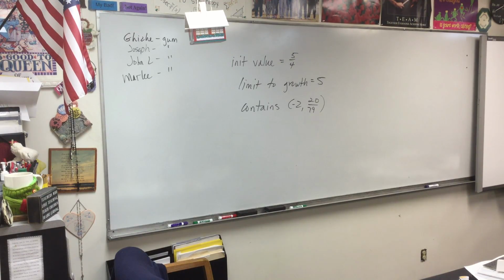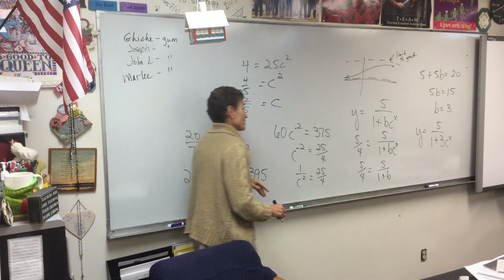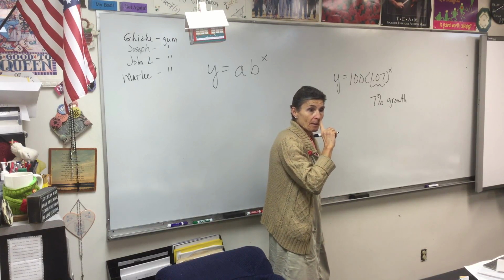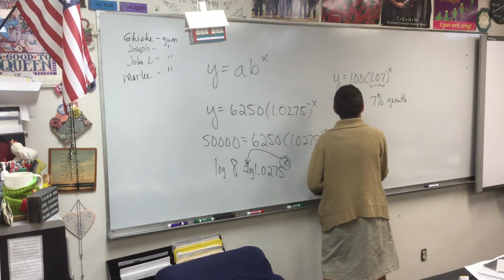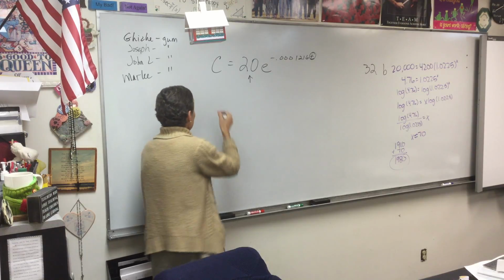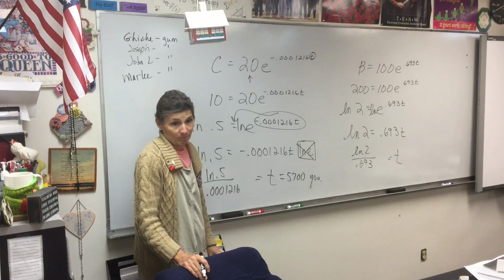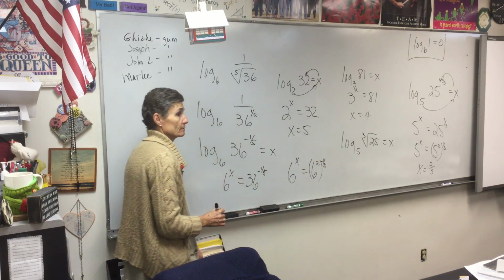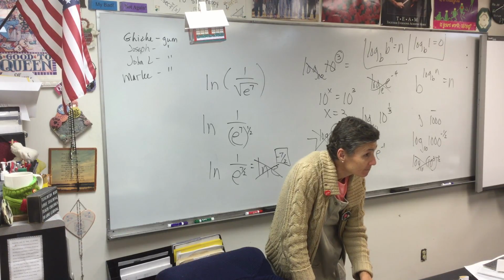Video 11-3-16 Precal A (part 2)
3.2 logistic functions and assorted problems; 3.3 1-24